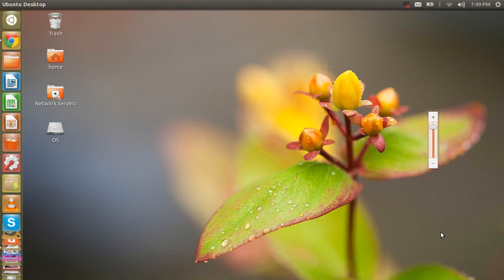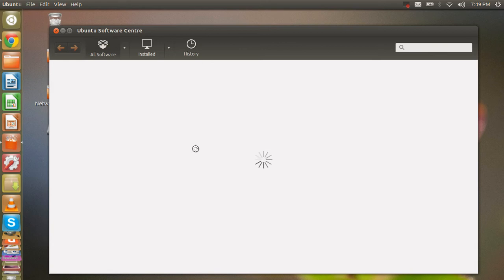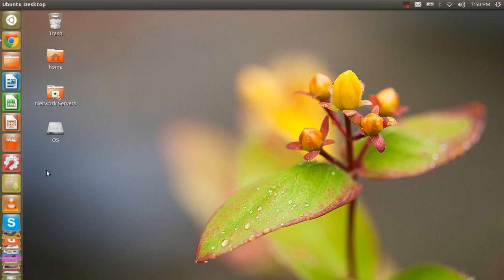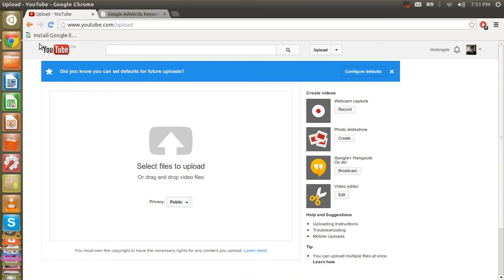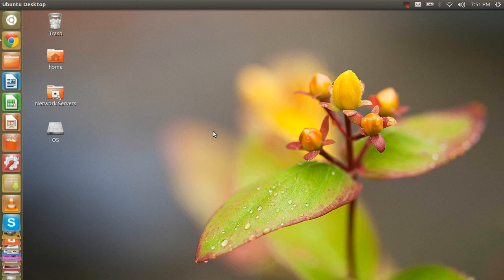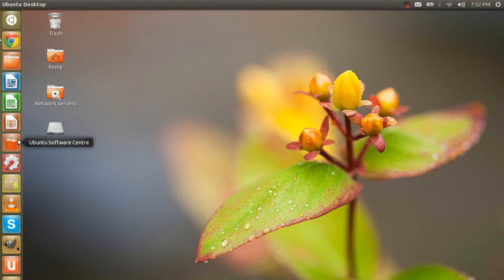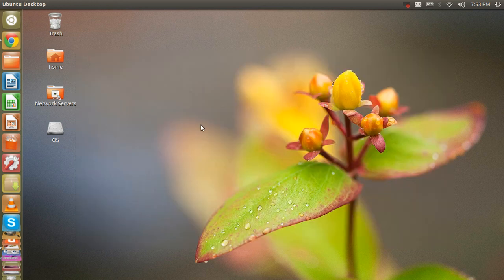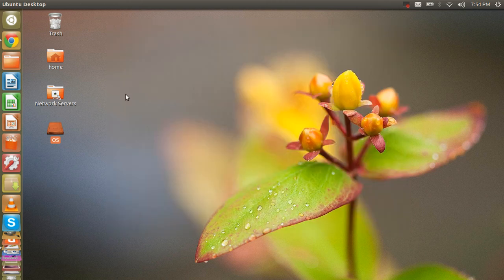Why Linux Is Better Than Windows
In this video I will tell you my experience with linux ubuntu 12.04

Linux is superior to Mac and Windows

Linux has better interface